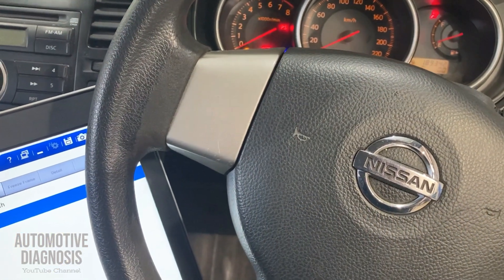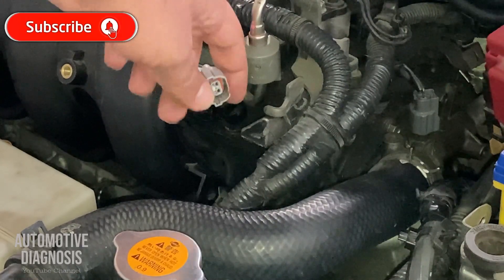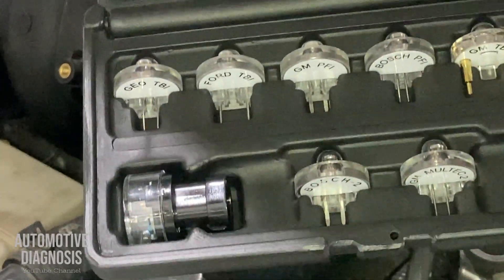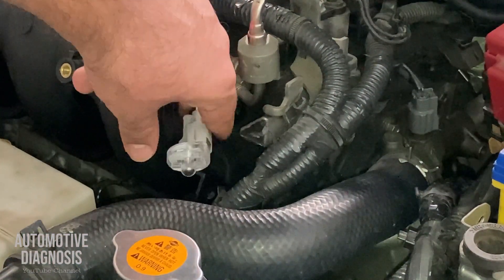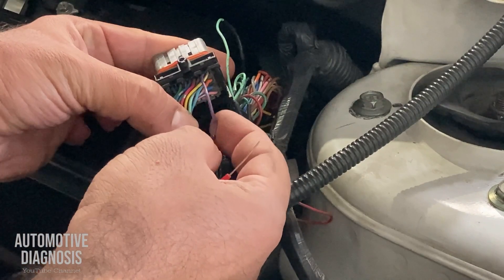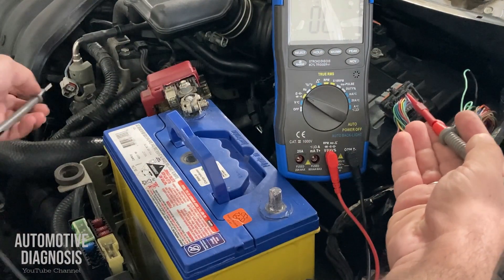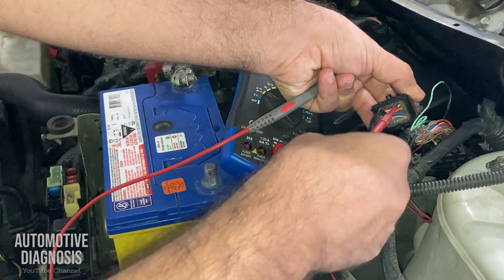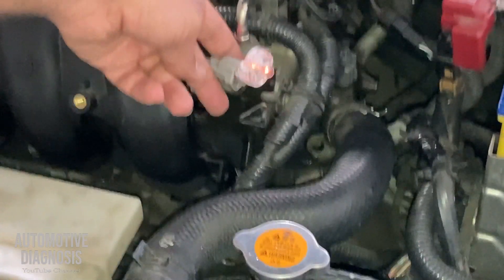How to Use a NOID LIGHT to Test an Engine for Misfire | Test & Fix P0304 Misfire Fault Code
In this video I show you how to use a Noid Light to test the engine (fuel injectors) when you have misfire. Also This video shows how to fix P0304 for misfire.